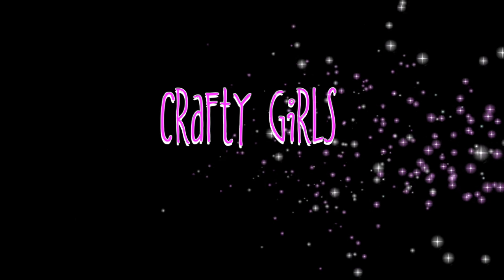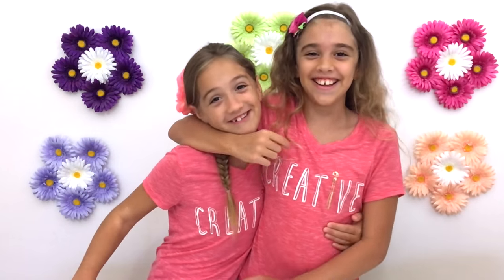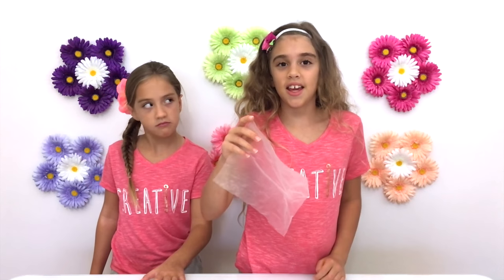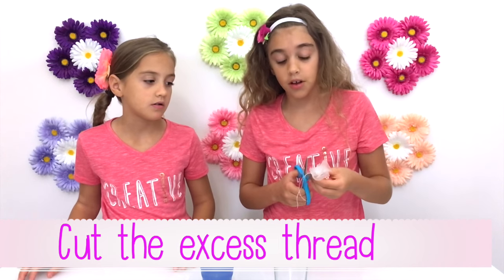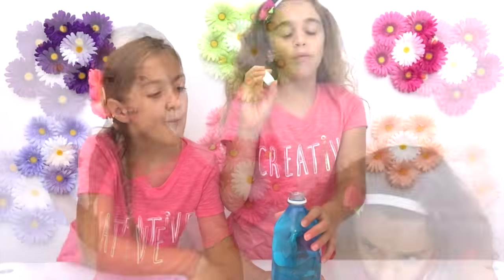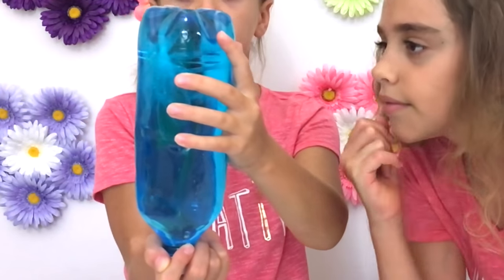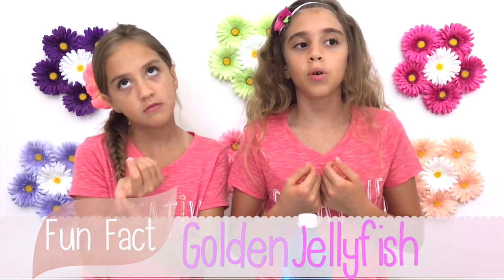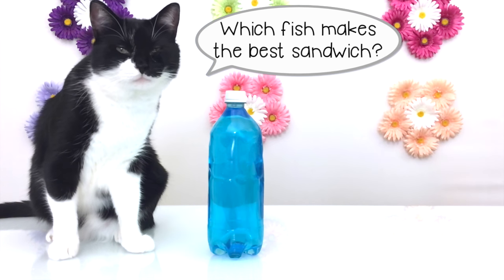DIY JELLYFISH IN A BOTTLE! SO COOL!!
Learn how to make this fun Jellyfish in a Bottle with Annelise & Rachel.  Happy Crafting!

You will need:
Clear plastic bottle with label removed
Clear plastic bag
Scissors
Blue food dye (optional)
A few inches of string

*Tip - To easily remove a bottle label, fill your bottle with hot water and let it sit for a minute.  Your label should peel off easily, just go slowly over any sticky parts.  Use cooking oil and a paper towel to remove any gummy residue.

If you want to use marker on the bag to give your jellyfish color, you will need to use a Sharpie (or other permanent marker).